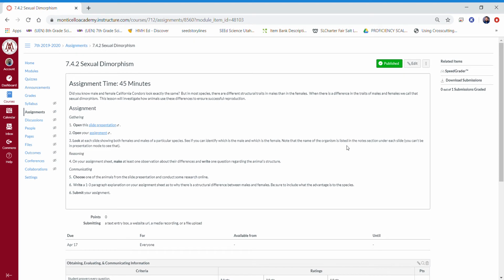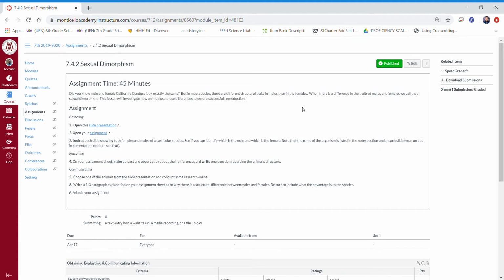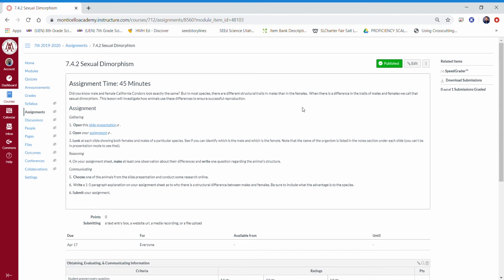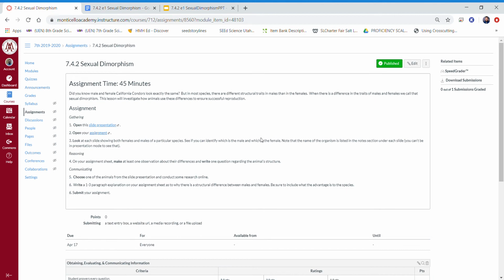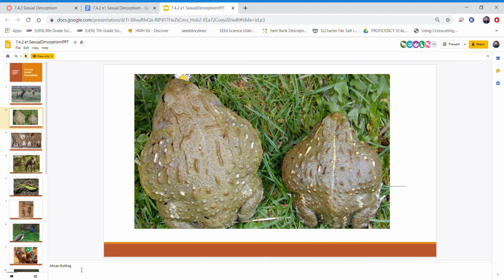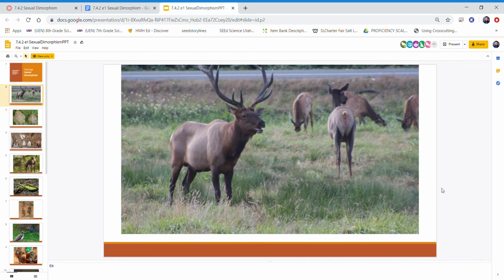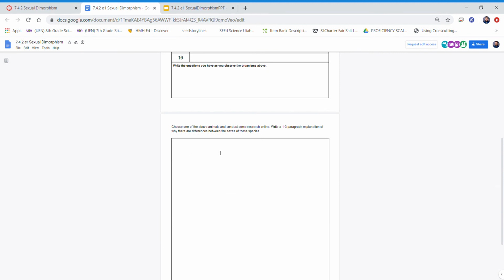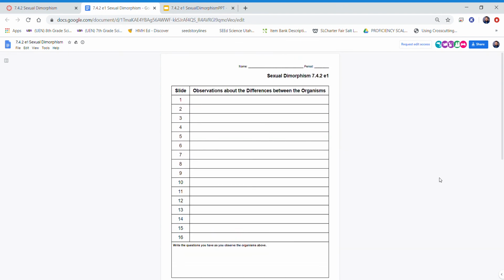7 4 2 Sexual Dimorphism